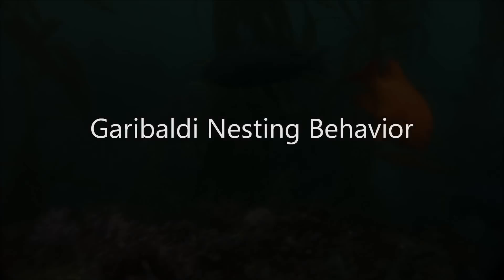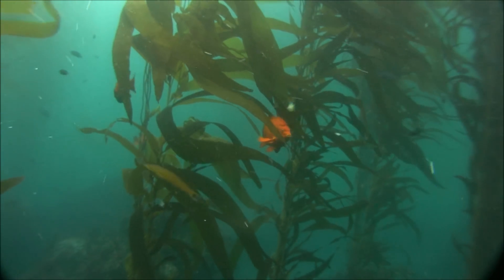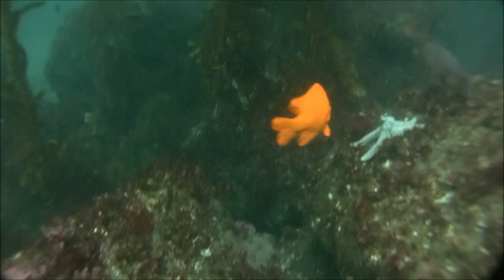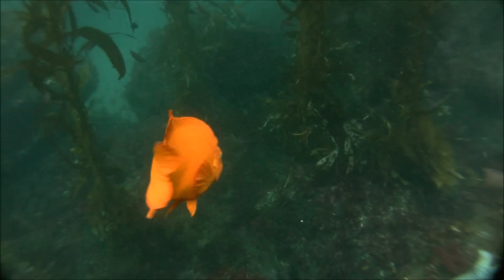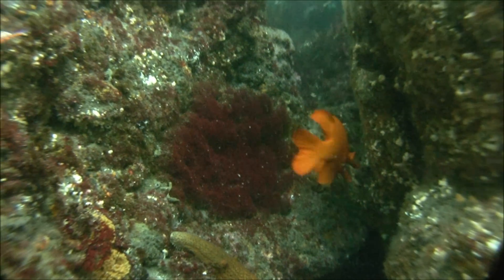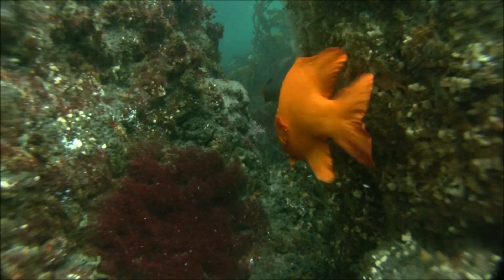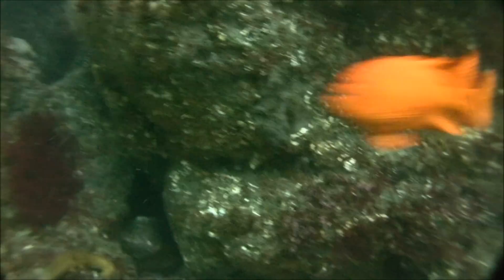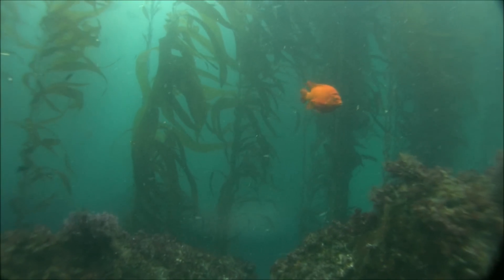Garibaldi Nesting Behavior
The California State fish, the Garibaldi, is the most brightly colored of the fish in the Channel Island kelp forests. The males of this species take great care to cultivate a nest of red algae hoping to entice a female to lay her eggs in his nest.

This video highlights the behavior of the Garibaldi as he defends his nest from intruders